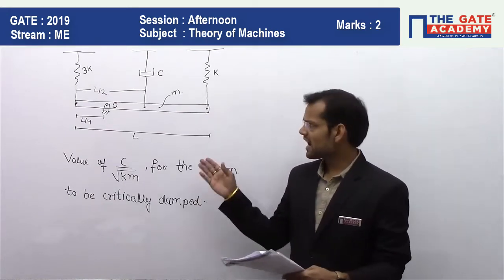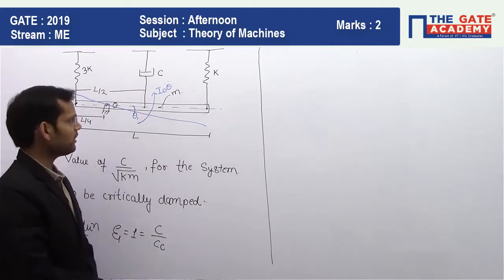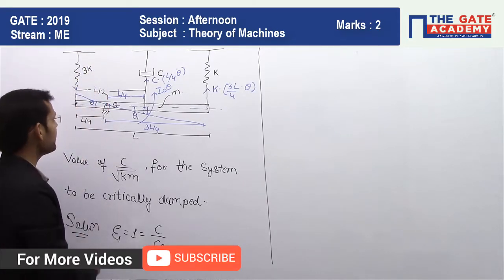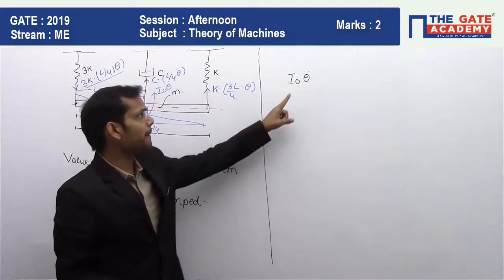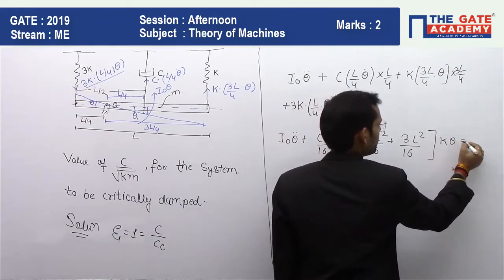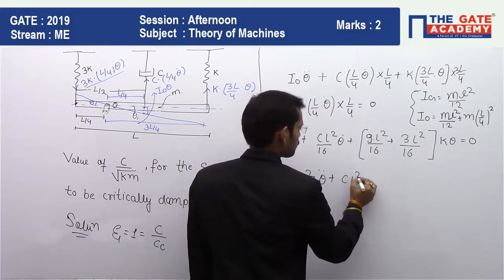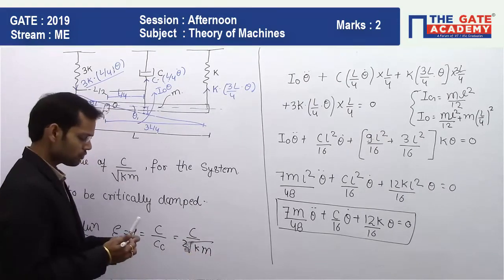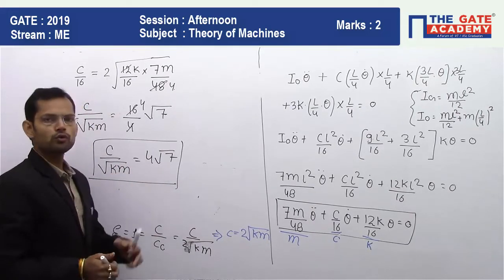GATE 2019 Answer Key - Paper Analysis for Mechanical Engg (Afternoon) | Theory of Machine - 04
Question:
A slender uniform rigid bar of mass m is hinged at 0 & supported by two springs with stiffness 3k & k. and a damper with damping coefficient C as shown in  fig. for the system to be critically damped the ratio of Ckm=?